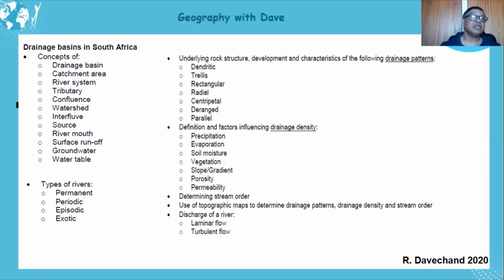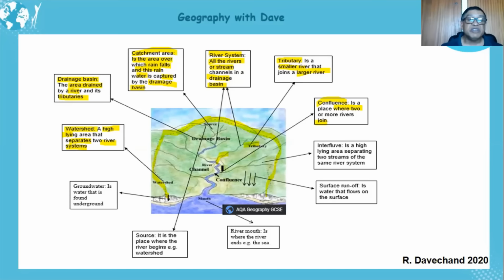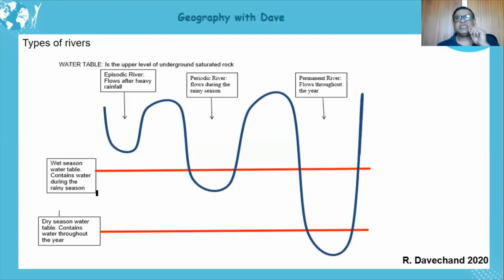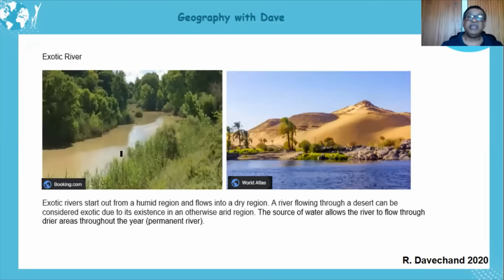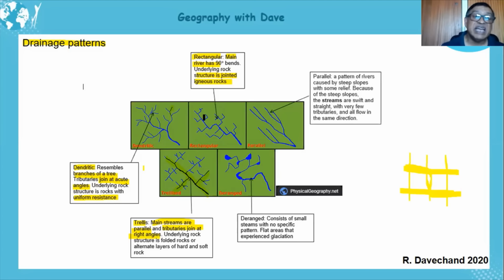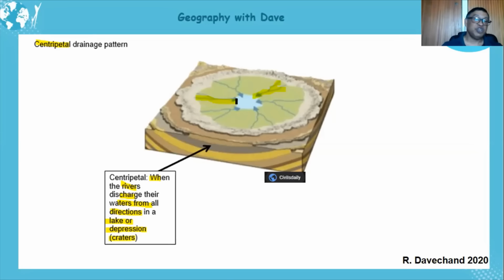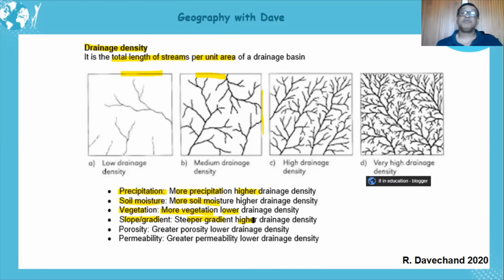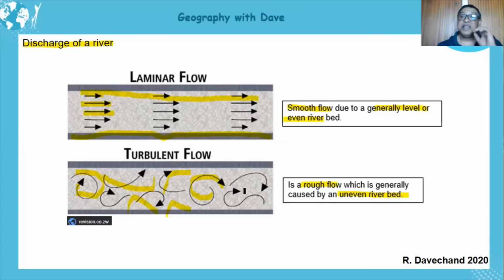Geomorphology- Drainage basins in South Africa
Lesson content:
• Concepts of
- Drainage basin
- Catchment area
- River system
- Tributary
- Confluence
- Watershed
- Interfluve
- Source
- River mouth
- Surface run-off
- Groundwater
- Water table
• Types of rivers
- Permanent
- Periodic
- Episodic
- Exotic
• Underlying rock structure, development and characteristics of the following drainage patterns:
- Dendritic
- Trellis
- Rectangular
- Radial
- Centripetal
- Deranged
- Parallel
• Definition and factors influencing drainage density
- Precipitation
- Evaporation
- Soil moisture
- Vegetation
- Slope/gradient
- Porosity
- Permeability
• Determining stream order
• Use of topographic maps to determine drainage patterns, drainage density and stream order
• Discharge of a river
- Laminar flow
- Turbulent flow